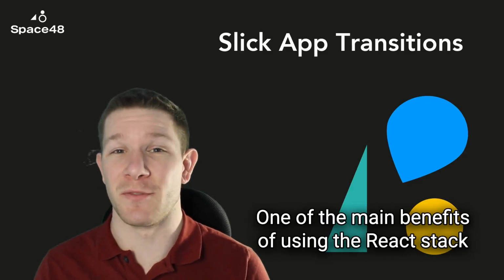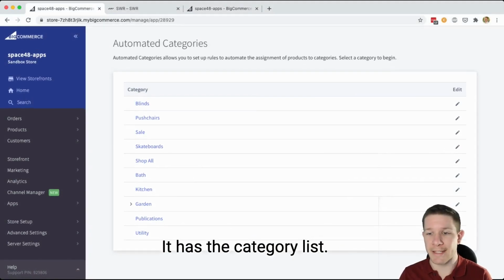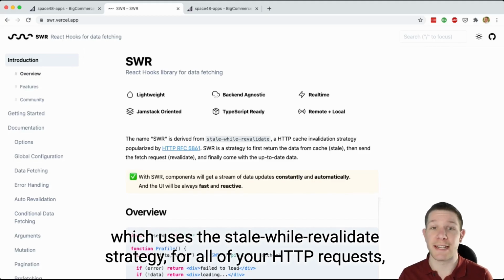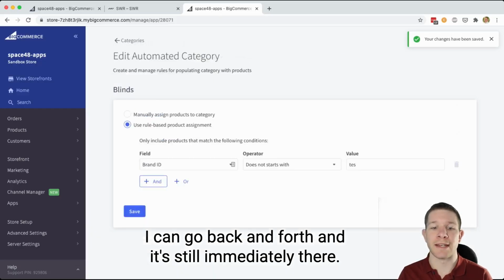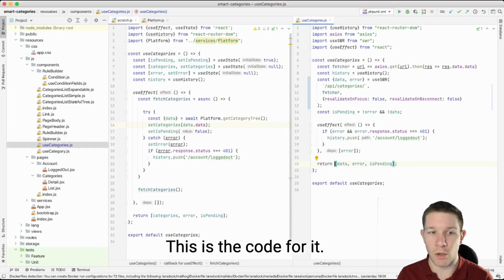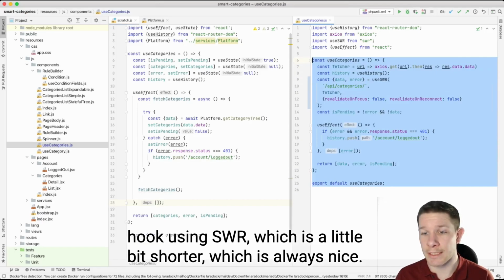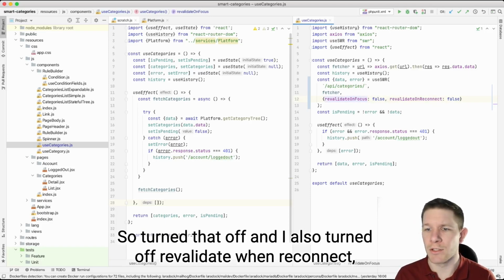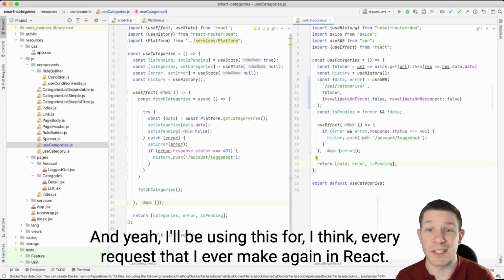Slick App Transitions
Adding the useSWR hook to my BigCommerce app gives me some slick app transitions and removes those pesky loading spinners.